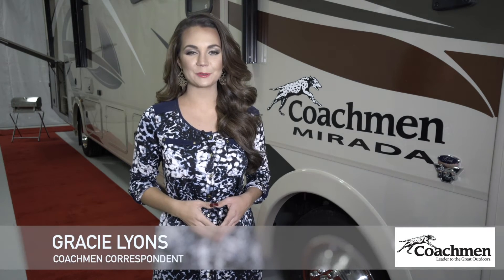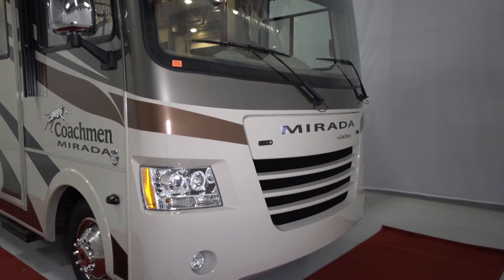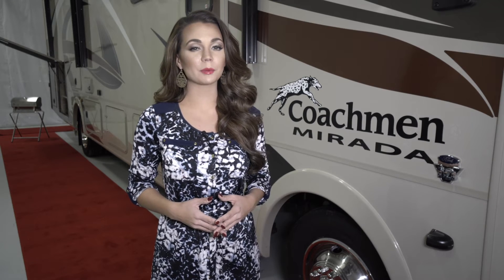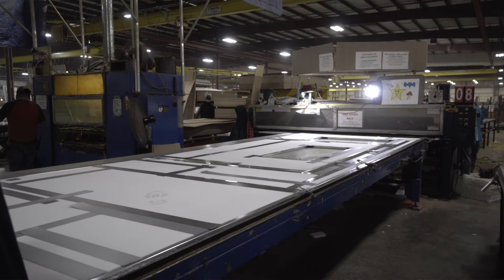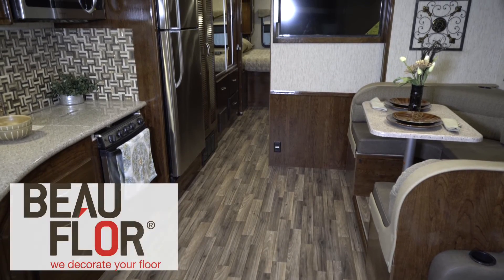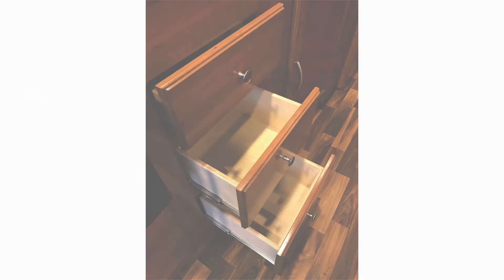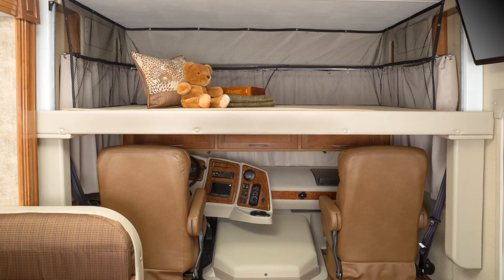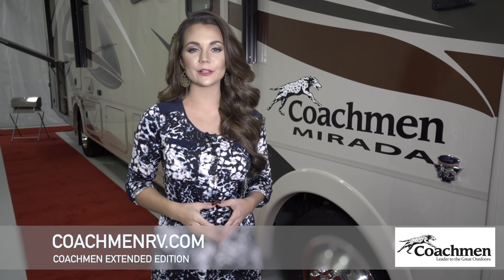2017 Coachmen Mirada - Extended Edition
The Mirada Extended Edition presents an in-depth, full walk-around highlighting all of the features, benefits and competitive advantages. If you would like to view the Coachmen Quick Take of this walk-around, please visit us